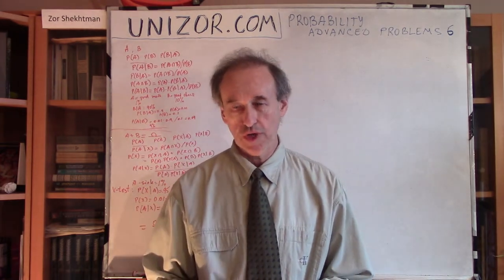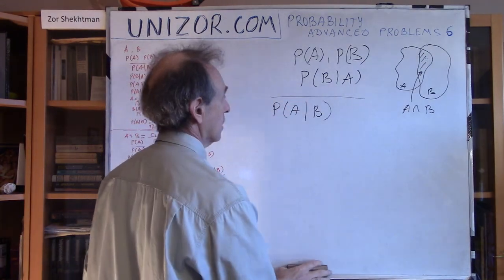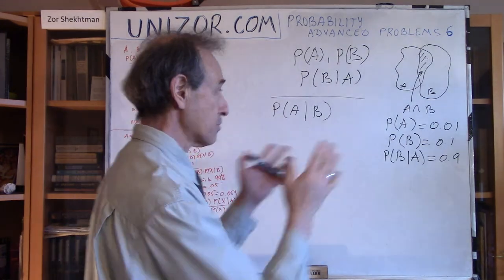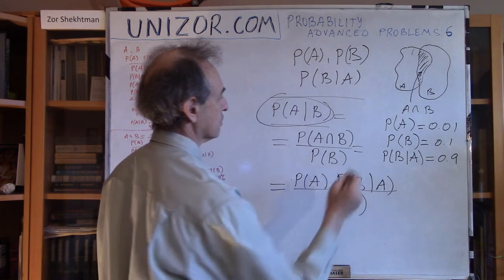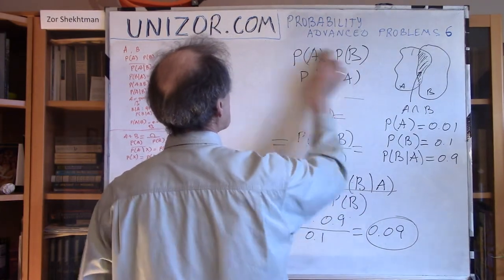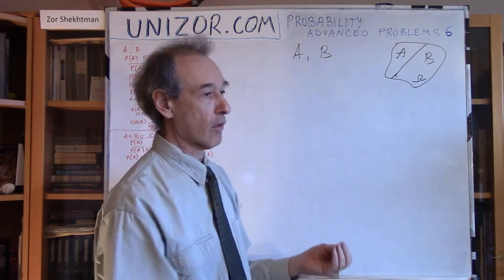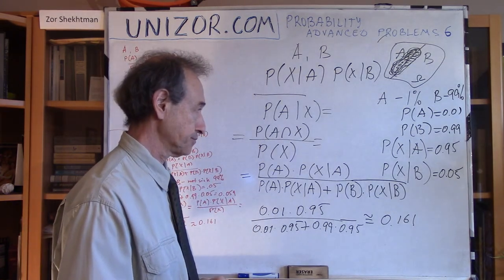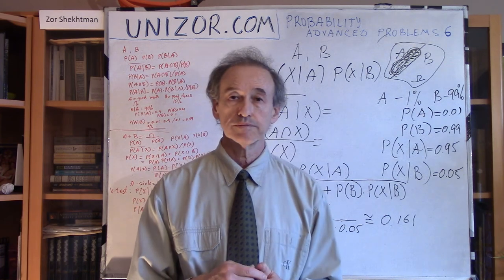Unizor - Probability - Advanced Problems 6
Problem A
Knowing unconditional probabilities of events A and B and a conditional probability of an event B under condition of the occurrence of an event A, determine the conditional probability of an event A under condition that B has occurred.

Example
Many good mathematicians are also good chess players.
Assume that 1% of the people you might meet are good mathematician.
Assume further that 90% of them are good chess player.
At the same time only 10% of the people you might meet are good chess player.
What is the probability that a good chess player you've met is a good mathematician?
In terms of this problem, event A occurs when you meet a good mathematician; an event B occurs when you meet a good chess player.
P(A)=0.01
P(B)=0.1
P(B|A)=0.9
What is P(A|B)?

Solution
From the definition of a conditional probability, the probability of the occurrence of both events A and B (that is, the probability of an event A AND B or A∩B) can be represented in two ways:
(1) probability of the occurrence of A multiplied by a conditional probability of the occurrence of B under condition of the occurrence of A;
(2) probability of the occurrence of B multiplied by a conditional probability of the occurrence of A under condition of the occurrence of B.
In both case we should have the same result:
P(A∩B) = P(A)·P(B|A)
P(B∩A) = P(B)·P(A|B)
Of course,
P(A∩B) = P(B∩A)
Therefore,
P(A)·P(B|A) = P(B)·P(A|B),
from which we can derive the resulting formula:
P(A|B) = P(A)·P(B|A) / P(B)

Applied to the example above,
P(A|B)=0.01·0.9/0.1=0.09
So, there is 9% chance that a good chess player you've met is also a good mathematician. The knowledge about a person to be a good chess player increases the chances that he is also a good mathematician in 9 times compared to a random selection.

Problem B
This is a similar problem and it leads to a Bayes formula.
Assume there are two mutually exclusive events, A and B, that cover the whole sample space.
That is, A∩B=∅ (an empty set) and A∪B=Ω (an entire sample space).
Now we have another event X, the probability of which depends on whether A or B has occurred.
Knowing probability of event A (and, therefore, knowing the probability of B as a complementary event) and conditional probability of event X under condition of occurrence of events A and B, determine the conditional probability of event A under condition of occurrence of event X.

Example
For instance, A is an event describing a case of a person that is sick with some specific illness and B is an event that he has no such illness.
Now we run some diagnostic medical test X that is supposed to identify a specific illness defined by an event A.
Usually (but not always) the test performed on a sick person gives a positive result (event X occurred) and, if performed on a person who has no such type of illness, usually (but not always) gives a negative result (event X did not occur).
In medicine this is a typical situation when tests not always correctly identify the illness for a sick person and sometimes give false positive results on a non-sick person.
Assume that only 1% of people are sick with the illness in question, so we know the probability of the occurrence of event A:
P(A)=0.01
The rest 99% of the people are not sick, so the complementary event B has probability; P(B)=0.99
If the diagnostic test is performed on a sick person, it gives positive results in 95% of the cases, that is
P(X|A)=0.95
If the diagnostic test is performed on a non-sick person, it gives negative results in 95% of the cases, but in 5% of the cases gives false positive result.
P(X|B)=0.05
When the person comes to a doctor for a routine check-up, a doctor decides to run this diagnostic test and the result is positive.
What is the probability that this person is indeed sick with an illness in question?

Solution
P(A|X) = P(A)·P(X|A) / [P(A)·P(X|A)+P(B)·P(X|B)]

Applied to an example above,
P(A)=0.01
P(B)=0.99
P(X|A)=0.95
P(X|B)=0.05
Therefore, the probability of getting a positive result from the test is
P(X) = 0.01·0.95+0.99·0.05 =
= 0.059
Hence, the conditional probability of a person to be really sick if his test shows positive result is
P(A|X) = 0.01·0.95 / 0.059 ≅
≅ 0.161
As you see, relatively reliable test (95% reliability for sick people) delivers only 16% of reliability for randomly chosen person because of 5% of false positive results it delivers for healthy people. Really low reliability and insufficient to properly diagnose the person with the illness in question.